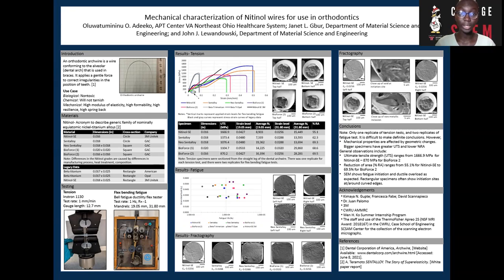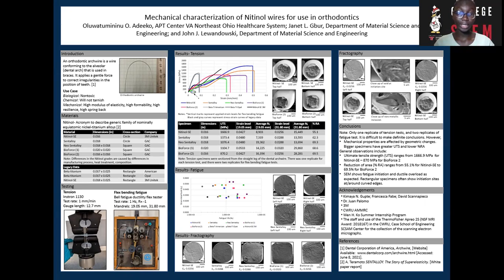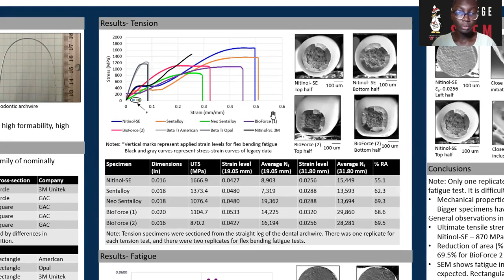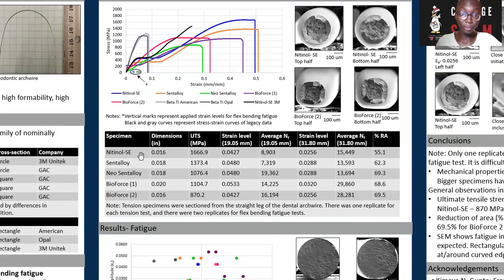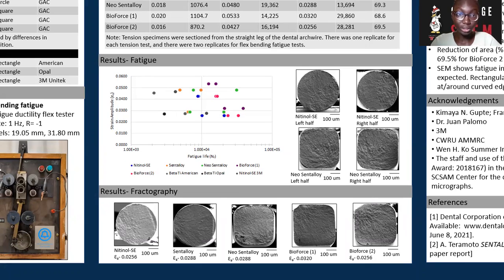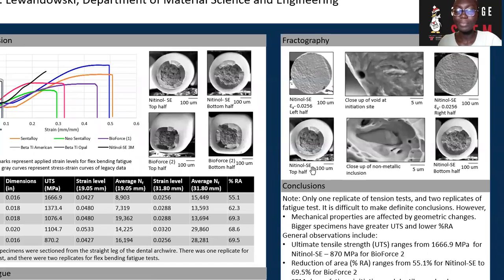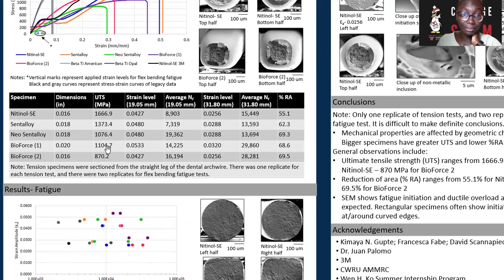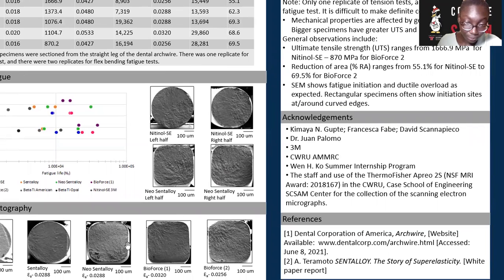Adeeko SOURCE presentation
Abstract:
Materials used in orthodontic applications require specific mechanical, chemical, and biological properties. Preformed dental archwires, specifically, require materials with resilience, high spring back, and biocompatibility. Nitinol, an equiatomic alloy of nickel and titanium, is widely known for its shape memory and superelasticity. These properties make the metal appropriate for a wide range of applications. However, additional properties such as the excellent strain recovery and lower stiffness when compared to the traditional stainless steel wires, make it suitable for use in orthodontic treatment, and in particular, dental archwires. This work aims to provide an understanding of the fatigue and fracture behavior of Nitinol and how this material compares to other common material systems used in orthodontia.

Five different Nitinol archwires that vary in composition, wire diameter, and geometric cross-section were evaluated in tension and fully-reversed, flex bending fatigue. Tension tests were performed at 1 mm/min with a 12.7 mm gage length, while fatigue tests were carried out at 1 Hz across two strain levels to establish low cycle fatigue. The results obtained highlight the differences in strength and fatigue life for the wires, and it shows the effect of composition and wire geometry on the mechanical responses of the various specimens. Data analysis provides a clear delineation of the specimens evaluated using ultimate tensile strength and fatigue life information, while image analysis of failed samples provides ductility data using a reduction of area calculation.